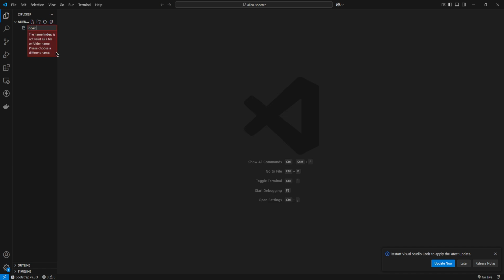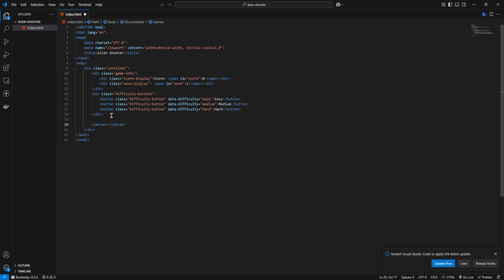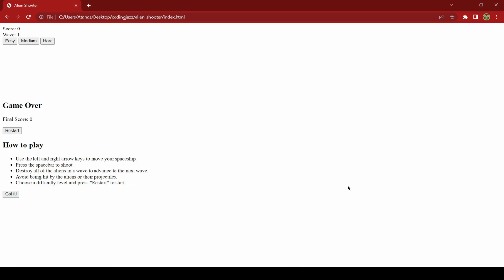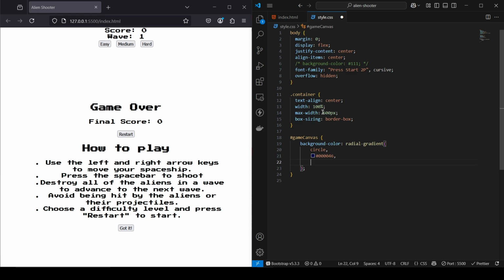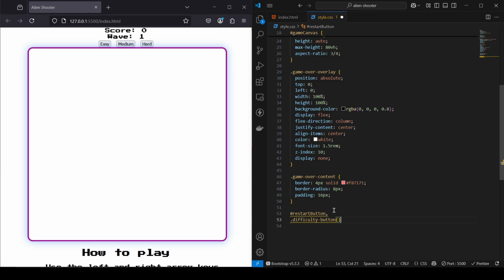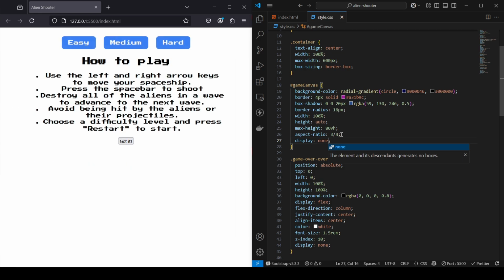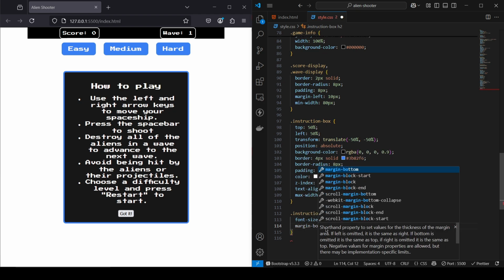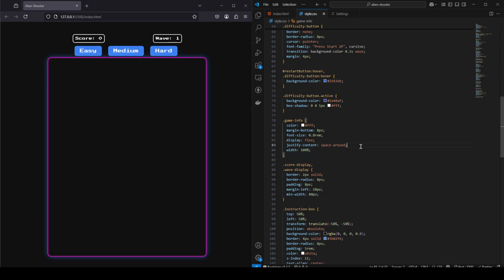Building An AMAZING Alien Shooter Game With JavaScript Part - 1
Ready to level up your JavaScript skills by building your very own Alien Shooter Game? In this beginner-to-intermediate friendly tutorial, we’ll walk through creating a complete 2D arcade-style shooter game using the HTML Canvas API and vanilla JavaScript — step by step!

🔧 What You’ll Learn:

Canvas setup & responsive design

Player movement and shooting mechanics

Bullet creation & enemy spawning

Collision detection

Wave progression system

Difficulty settings

Game loop & rendering logic

UI overlays, sound toggles, and more!

📦 Includes: ✅ Full code walkthrough
✅ Modular breakdown of each function
✅ On-screen explanations and live demo
✅ Tips for improving performance and adding features

💬 Have questions?
Like the project? Let me know what kind of game you'd like to build next.

📤 Share it with a coding buddy!